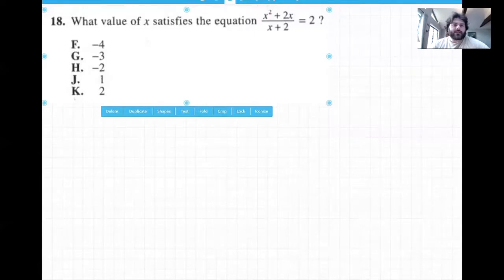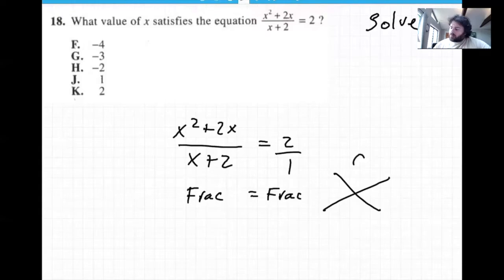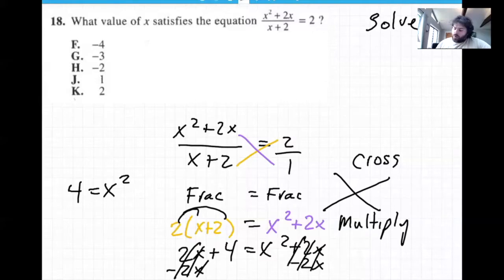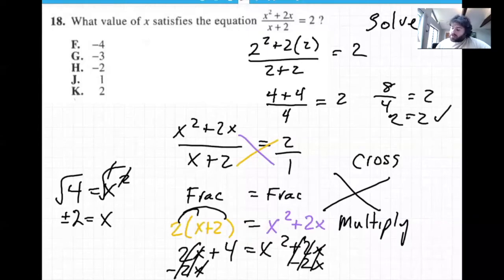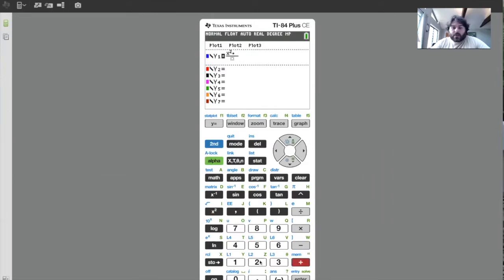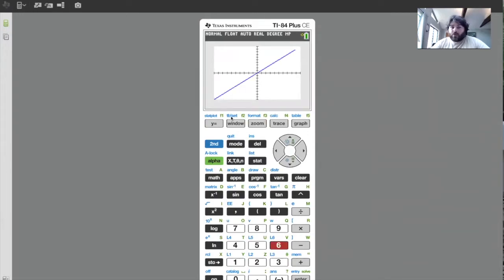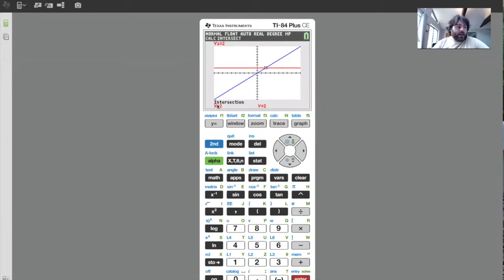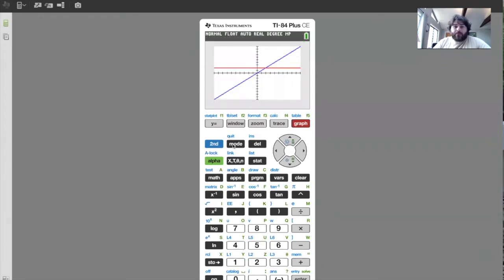ACT Dec 19 Problem 18